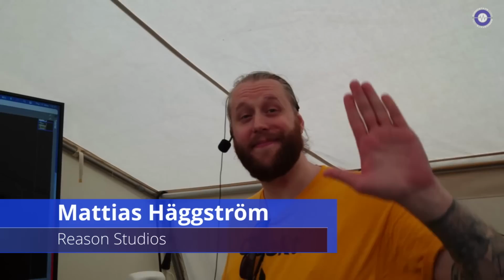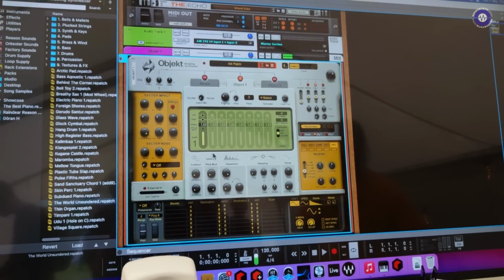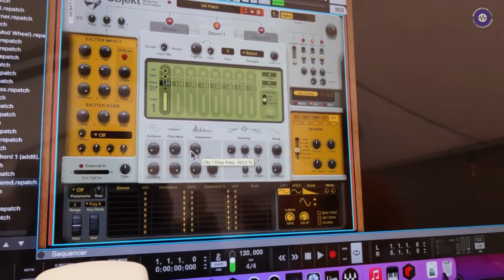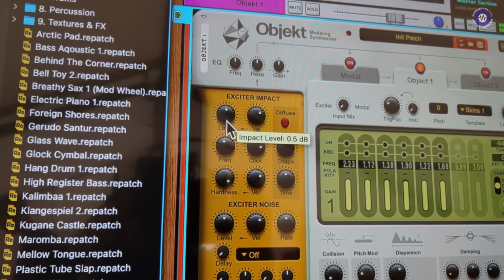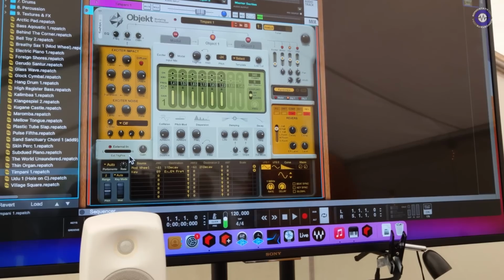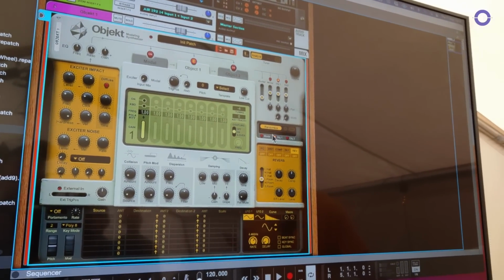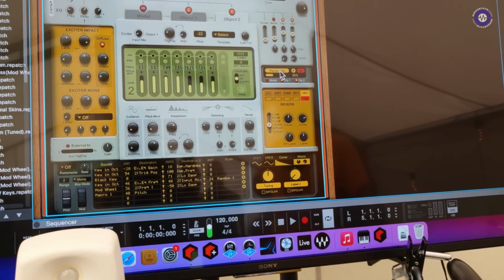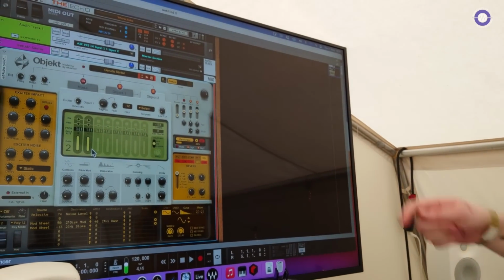Superbooth 2023: Reason Studios - Objekt A New Modelling Synthesizer From the Props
Matthias from Reason Studios told us about their latest release, the Objekt Modeling Synthesizer. The synth features a physical modeling engine that offers realistic sounds for both existing and non-existing instruments, and also provides very convincing emulations of acoustic basses and the like. Matthias explained that they wanted to create a synthesizer that goes beyond mere emulation, with access to every parameter that exists, resulting in exciting sounds that have not been heard before. The synth features three resonators at its core, two of which are waveguide-like, that interact with different frequencies to produce a variety of sounds. The Exciter section, on the other hand, gives you the ability to excite the synth with anything, from static noise to your voice or beatboxing.

Available now. Price: 99 GBP (Currently on sale at: 79 GBP)